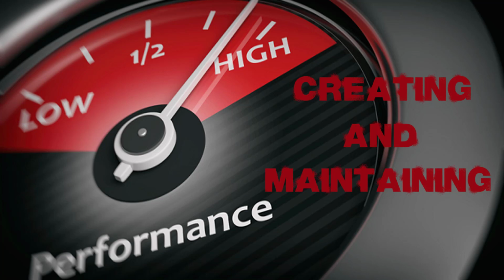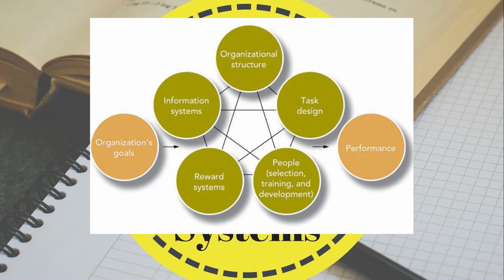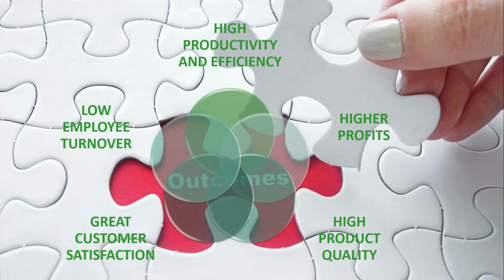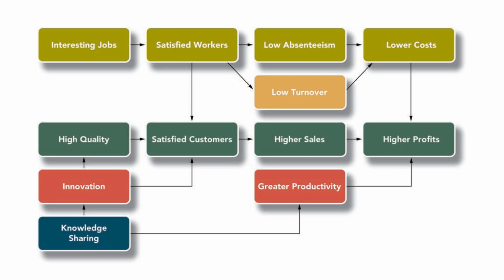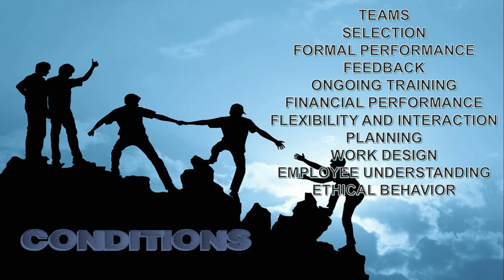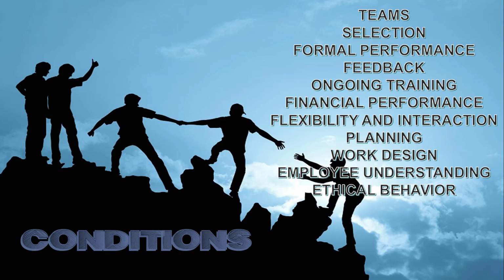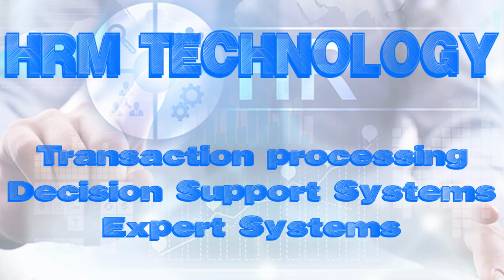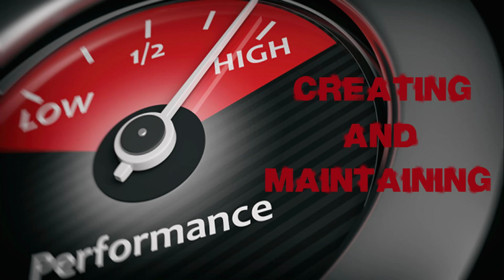HR Role in HIGH-PERFORMANCE ORGANIZATIONS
This discussion delves into the role of HR in creating and maintaining High Performance Organizations.